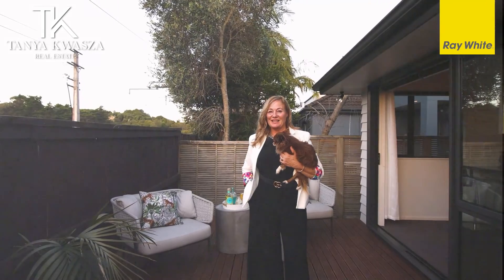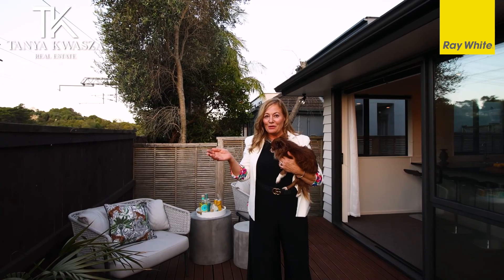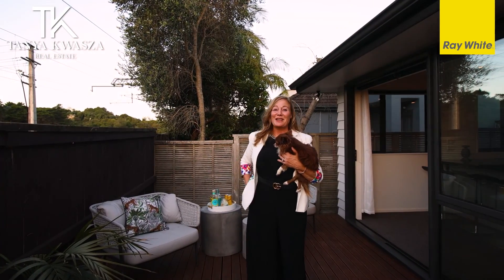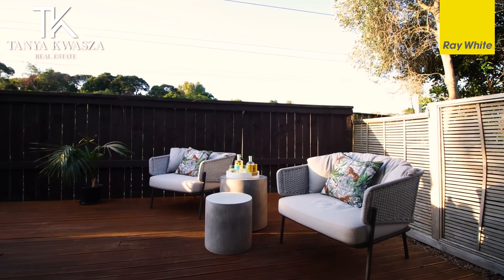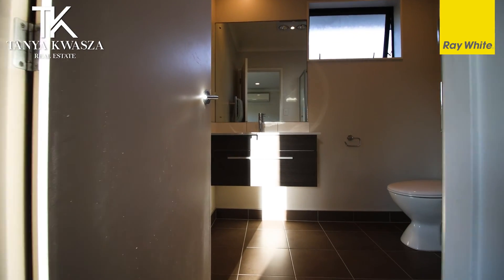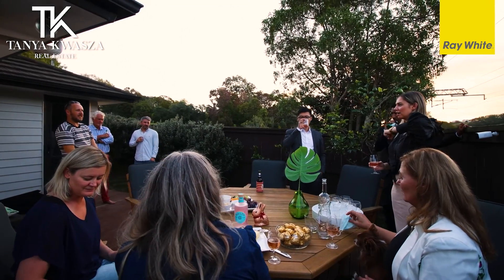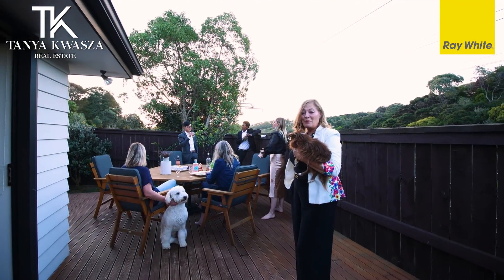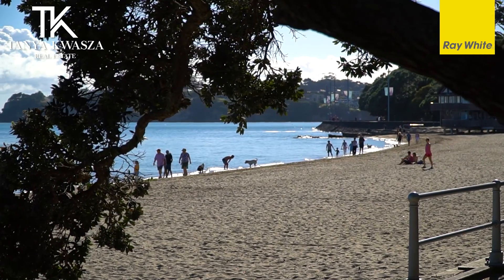10D Tipene Place | Meadowbank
Tanya Kwasza & Danika Ansley | Ray White